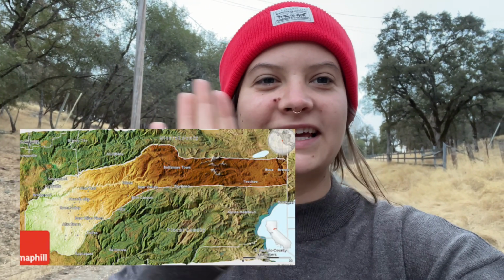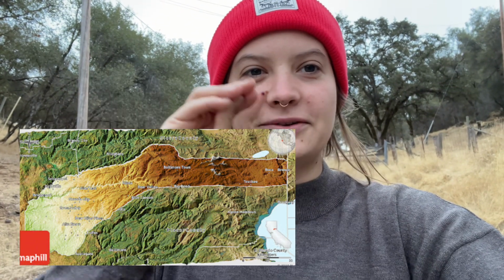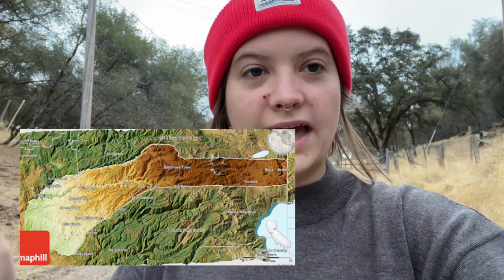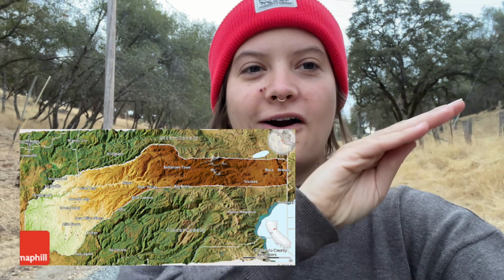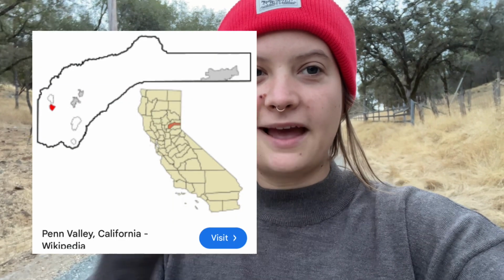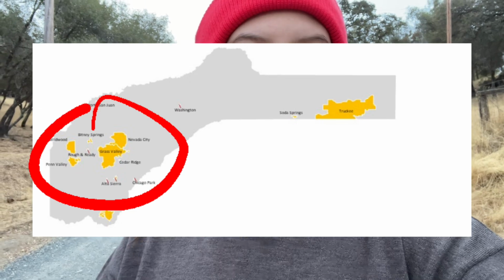HATE THE SNOW?! Here’s WHERE to live in Nevada County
As a Nevada County Local, my passion is helping people find their home in the Sierra Nevada Foothills! I am always a call, text, or email away. Me and my team would be honored to help you with your real estate needs!!

Need real estate help? Get in touch! 📲

👤 | Tiger Lilie Kibbe, Realtor
🏦 | Sierra Heritage Realty Inc Grass Valley, CA

Pros and Cons of Living in Nevada County California | Good and Bad of Nevada County California